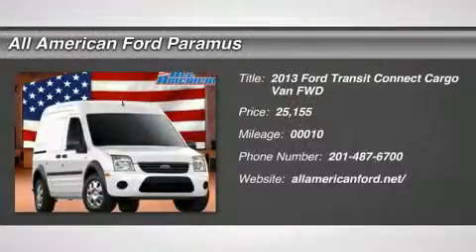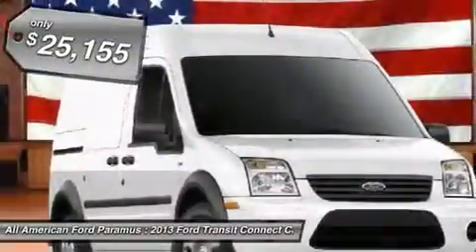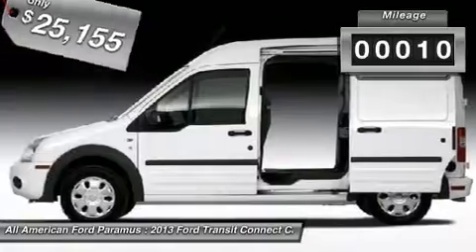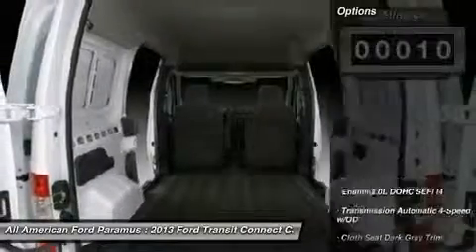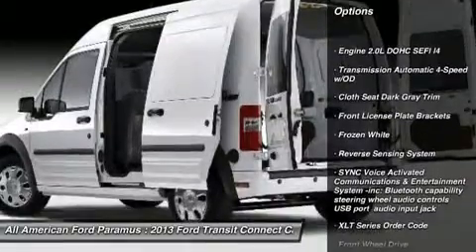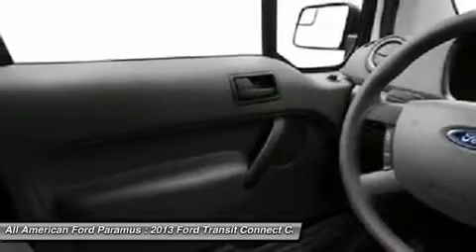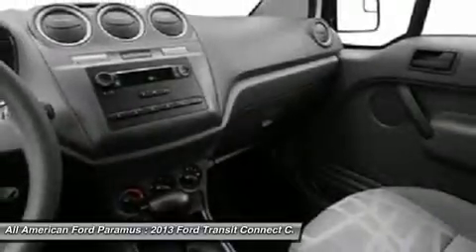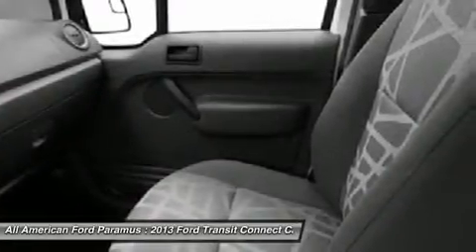2013 FORD TRANSIT CONNECT Paramus, NJ 13PT1826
2013 FORD TRANSIT CONNECT Paramus, NJ
Stock# 13PT1826
allamericanford.net/

375 Rt. 17 South